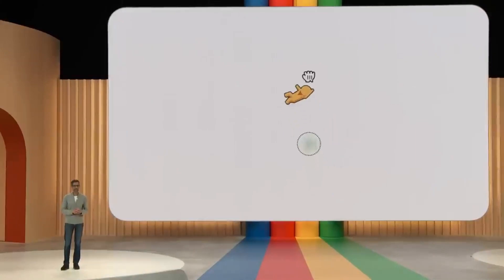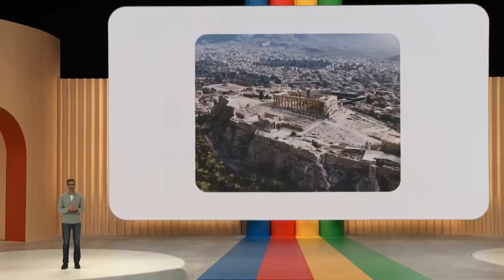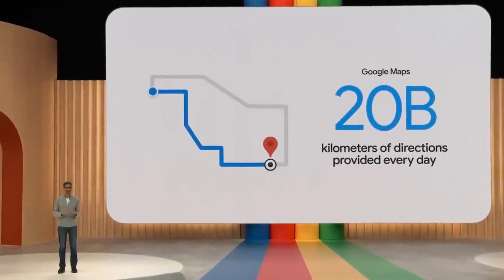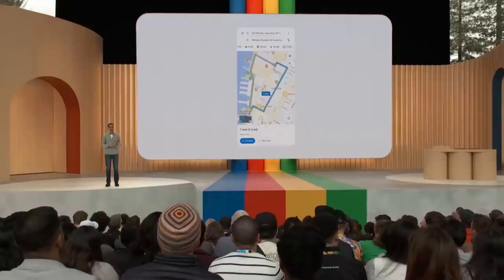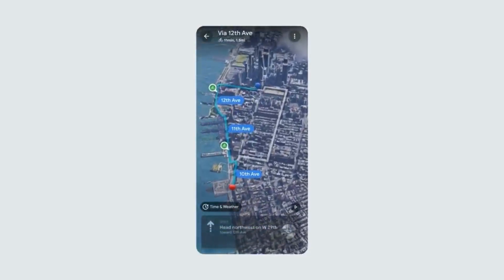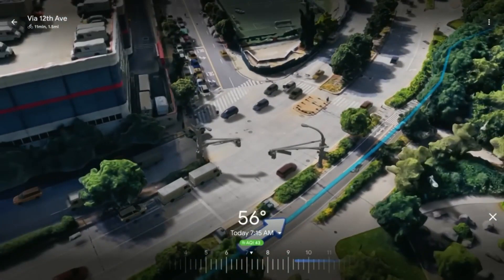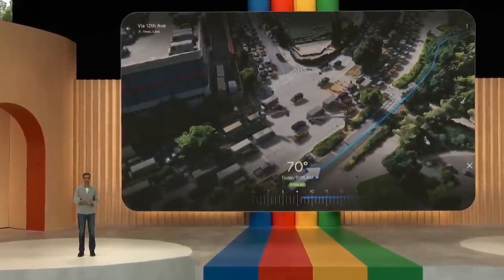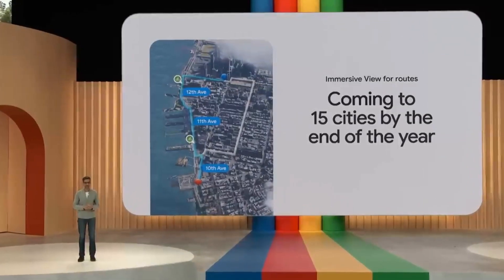Google Map's Immersive View Routes Using AI Demo | Sundar Pichai | Google IO